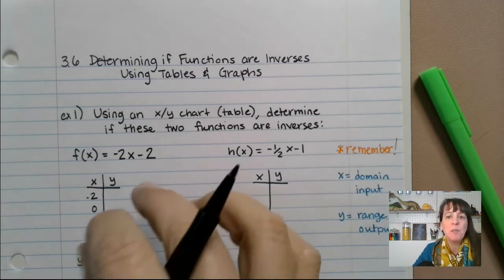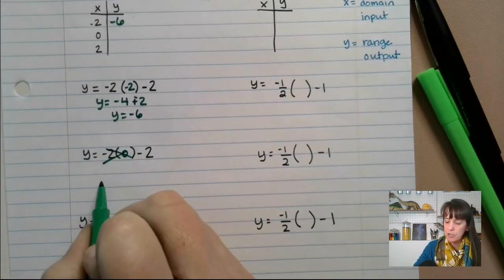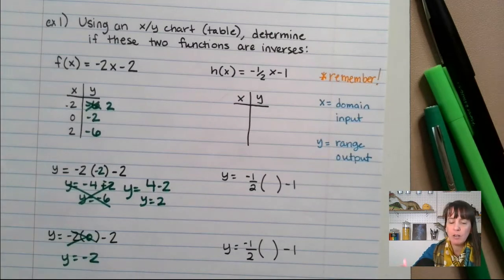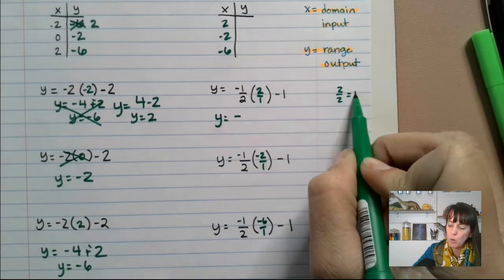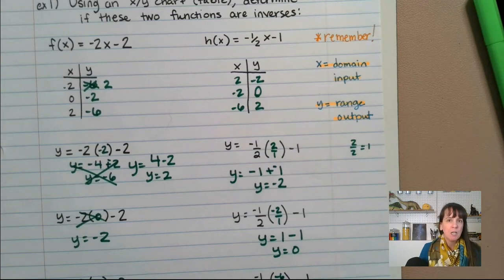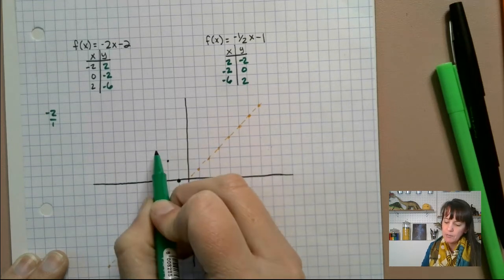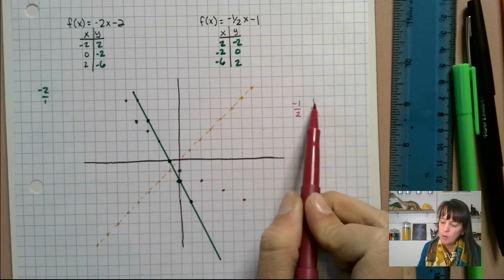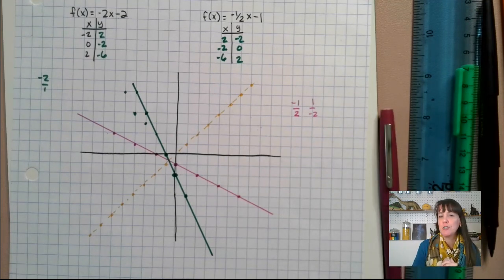Determining if Functions are Inverses Using Tables and Graphs